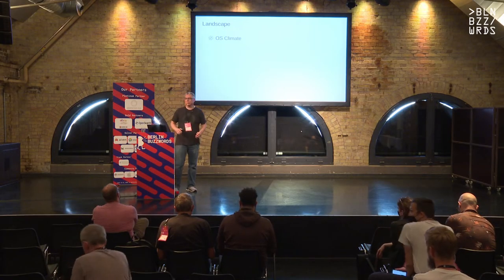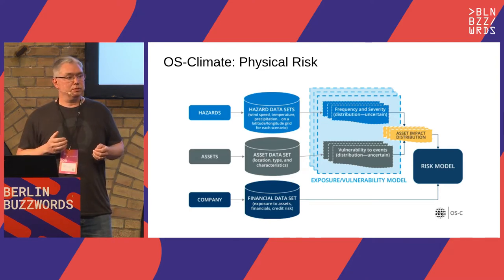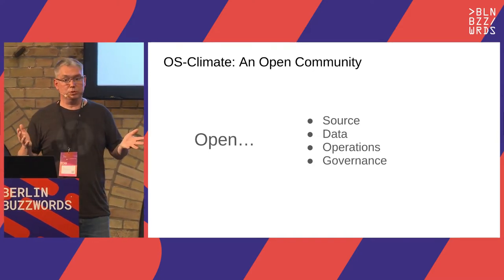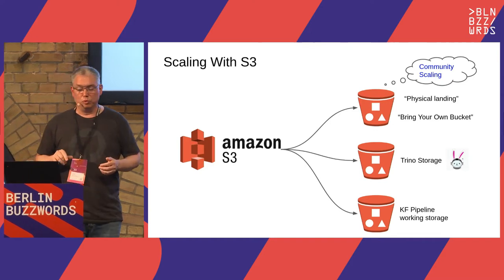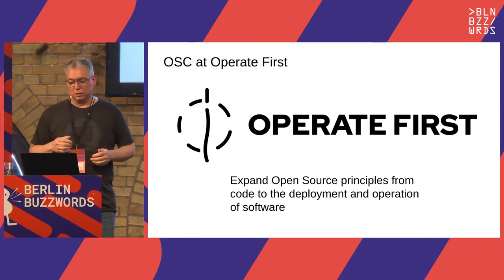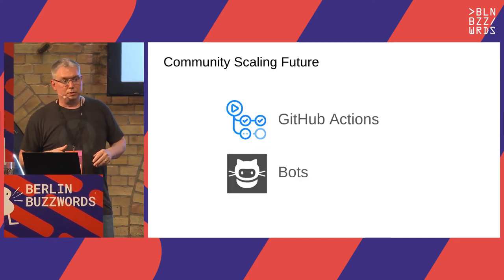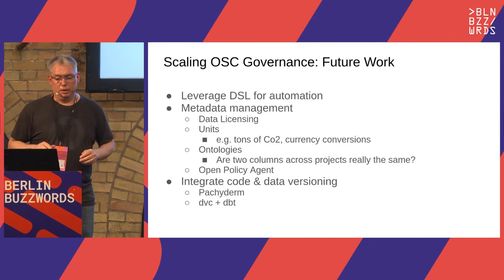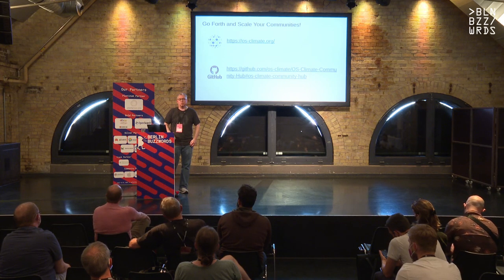Erik Erlandson – Scaling the Open Source Climate Community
The scarcity of standardized and accessible data at the convergence of human climate impacts and the financial sector prevents economic stakeholders from effectively aligning world-wide investment and capital flows with Environmental, Social, and Governance (ESG) objectives. The majority of financial companies cannot afford costly bespoke ingestion and curation projects, and so climate-aware investing remains limited without the benefit of shared data or open protocols.

At the Open Source Climate (OS-Climate) community, we are building an open data science platform that supports data ingestion, processing and quality management for data from both corporate climate reports and investment related data. In order for this global community project to succeed, OS-Climate must implement traditional scalability of compute and data, but that alone is insufficient. The community must also scale the operation of its cluster and software deployments. Furthermore, it must effectively scale its ability to onboard new data workflows from actively contributing members. Last but not least, it must be able to scale its own governance at each of these levels, as they mature.

In this talk, Erik will introduce OS-Climate and tell the story of how this open community has managed its own evolution to continue scaling data, computation, operations, member contributions and governance. The audience will learn about tools from software, data science, platforms, and community architecture that can help their own communities grow.